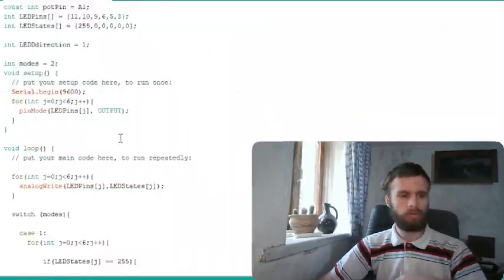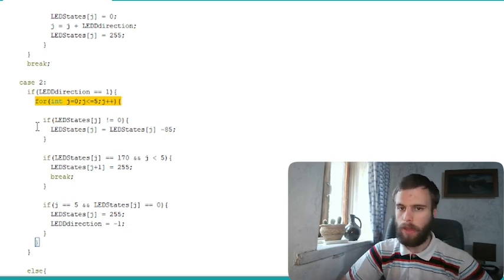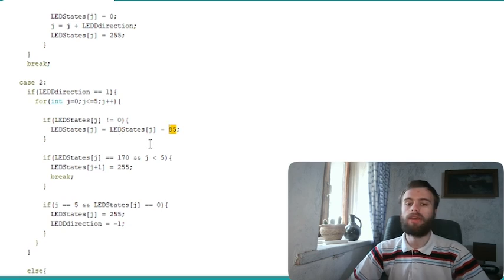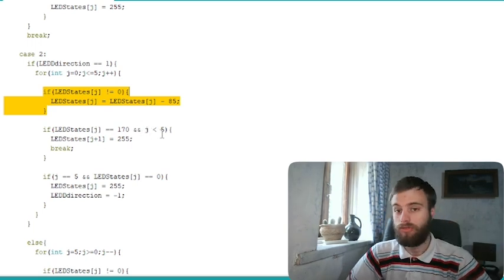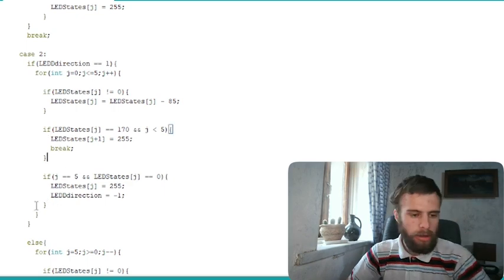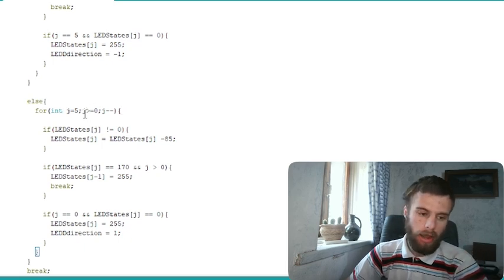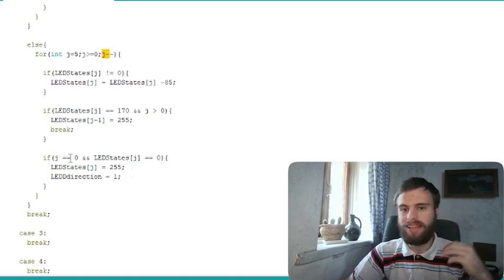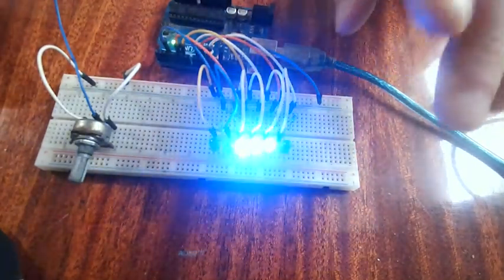Arduino LED Patterns Tutorial: 2 | LED Chaser Project Using Arduino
Start your journey into Arduino projects for beginners with this simple and fun Arduino LED chaser tutorial. You'll build a working LED chaser circuit using Arduino Uno and learn how to write Arduino LED pattern code step by step. This project is a great way to get hands-on experience with LEDs and understand how Arduino LED patterns work in real time.

The video focuses on creating a DIY LED chaser using Arduino, using basic components and beginner-friendly code. It's an ideal starting point for anyone interested in simple Arduino projects, especially those that involve LED effects.

If you're looking to explore Arduino LED projects, build a LED chaser circuit using Arduino Uno, or understand how to create and control LED patterns, this tutorial will guide you through the process in a clear and engaging way. Great for learning, experimenting, and building your confidence with real Arduino projects.